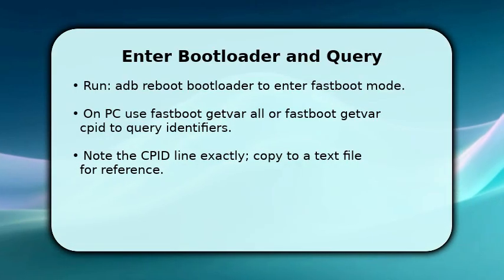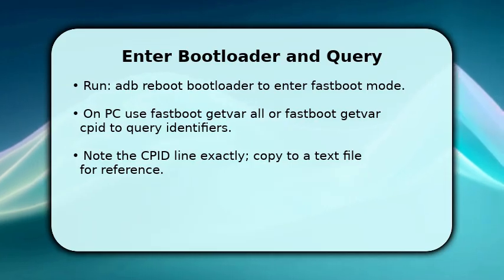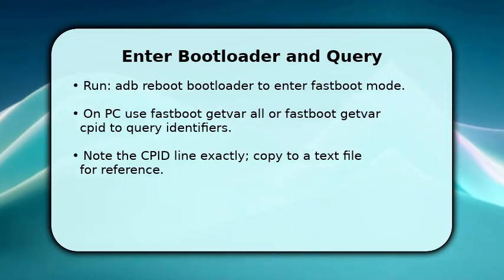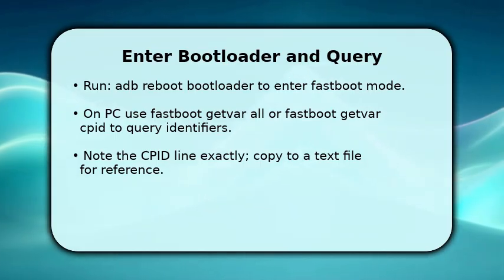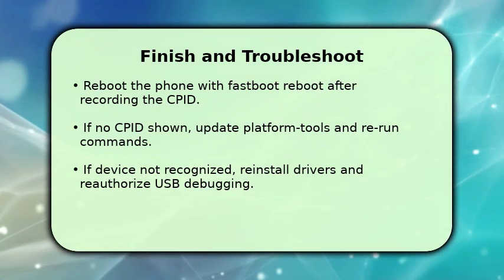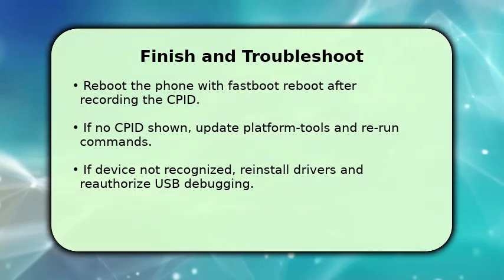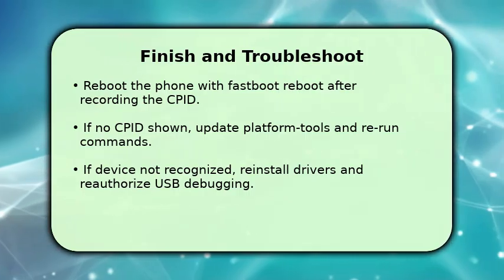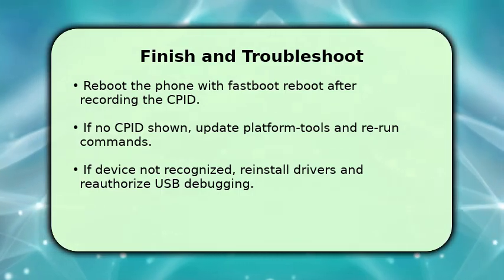How to Cpid Google Pixel - Step by Step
Learn the step-by extricate CPIP Google Pixel troubleshooting with our detailed guide. From initial diagnostics to final resolution, follow along as we break down each phase of fixing common issues.